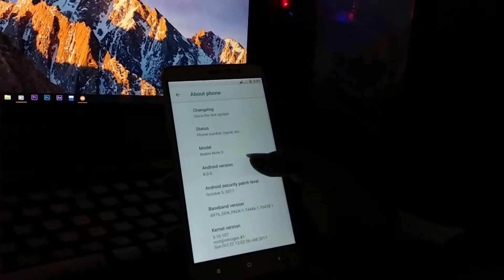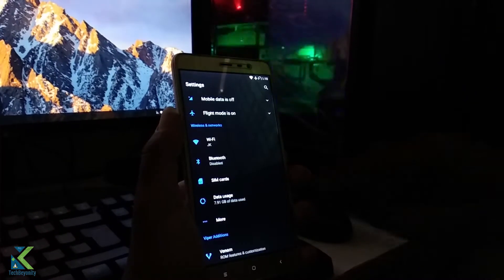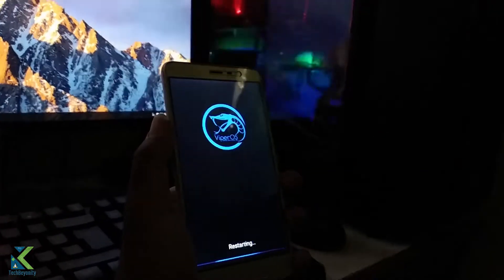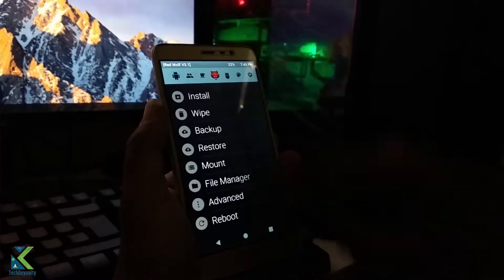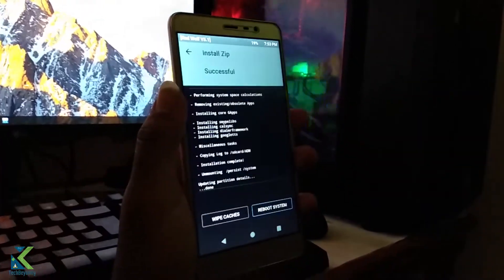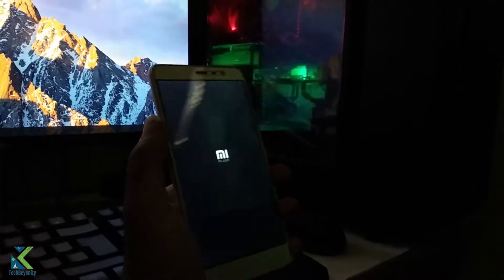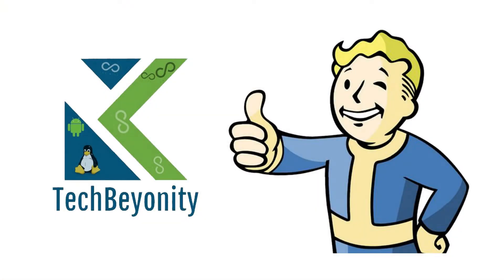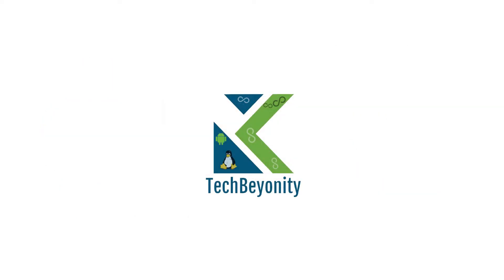Xiaomi Redmi note 3 - Nitrogen 8.0.0 (oreo) Rom Installation [Kenzo] !!!!!!!!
hey guys in this video we'll show how to install nitrogen oreo rom in redmi note 3.this is fullly stable but volte is not working :-( :-(